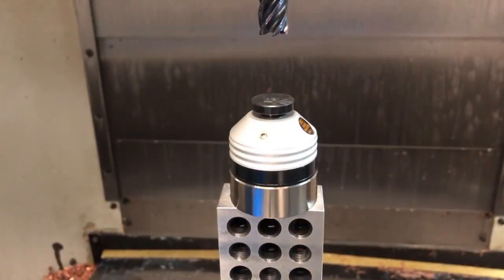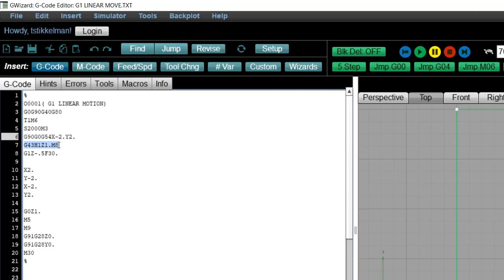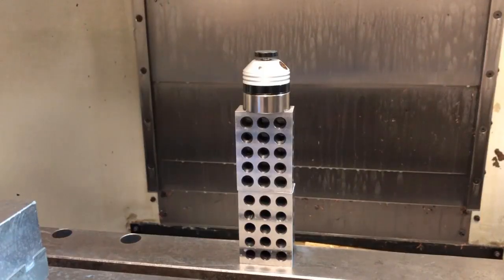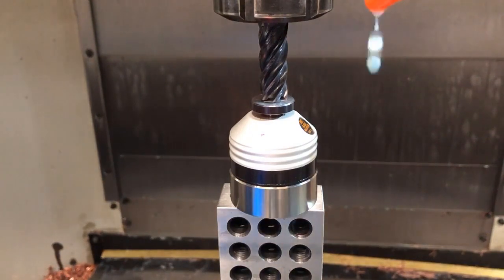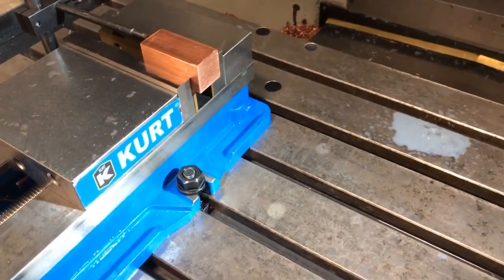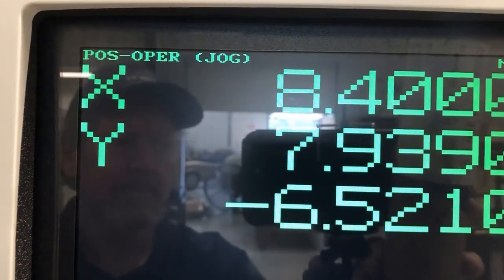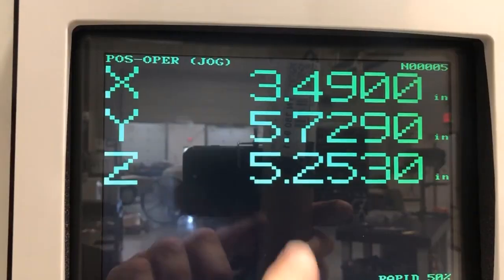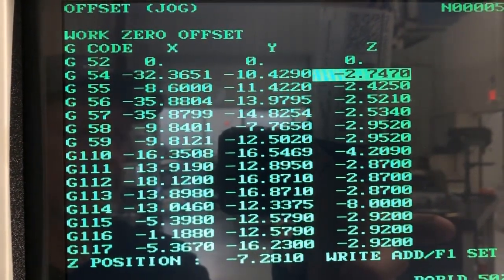8 Setting the Tool Length Offset